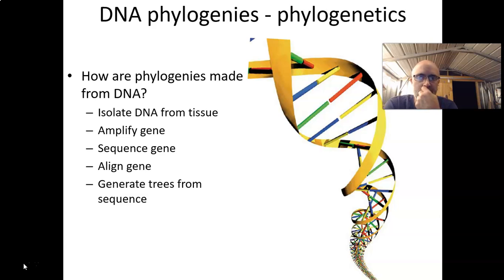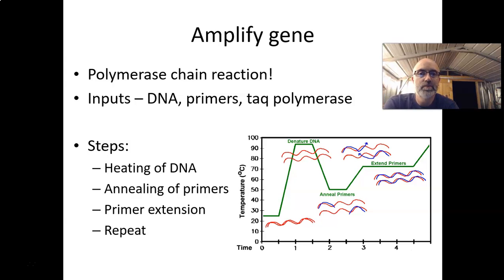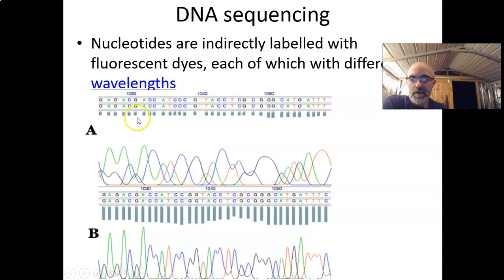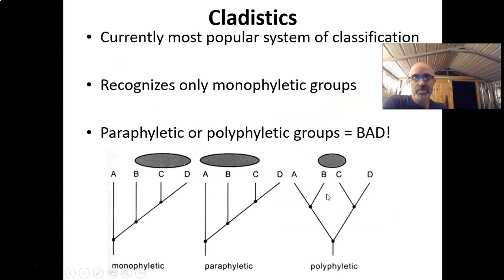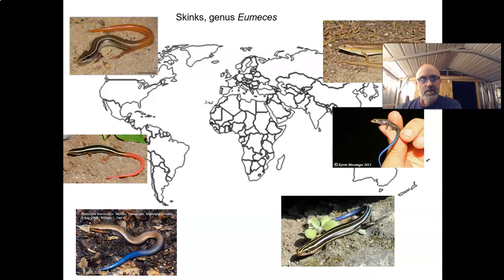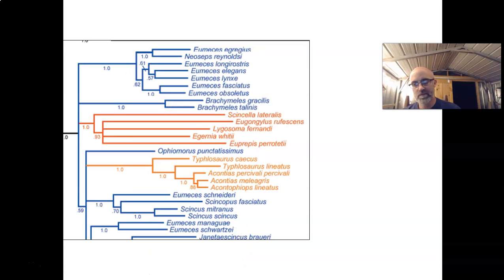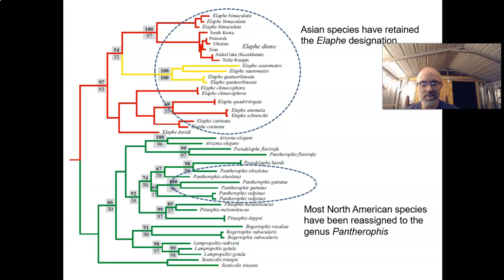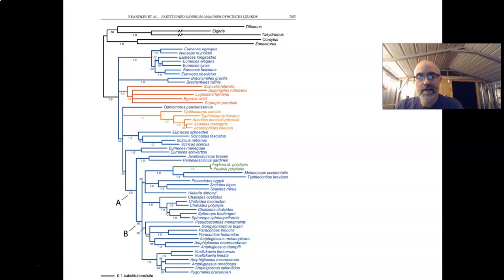BIO 310 DNA Phylogeny and Systematics